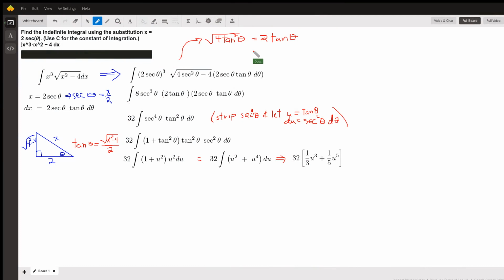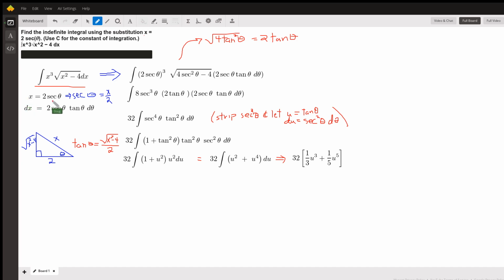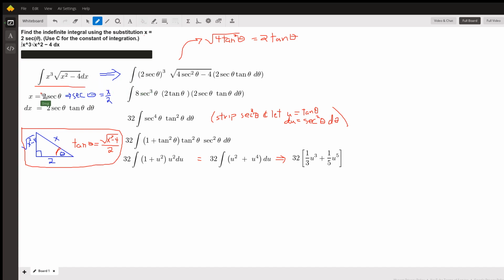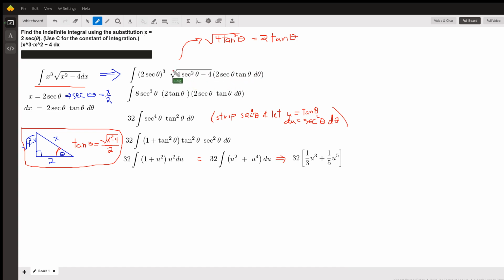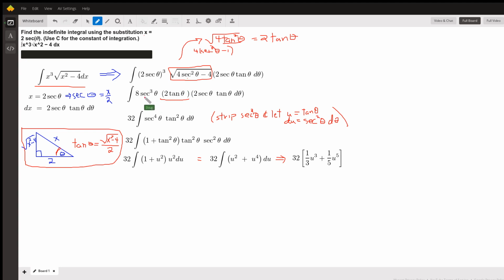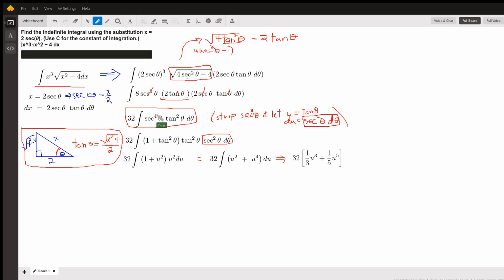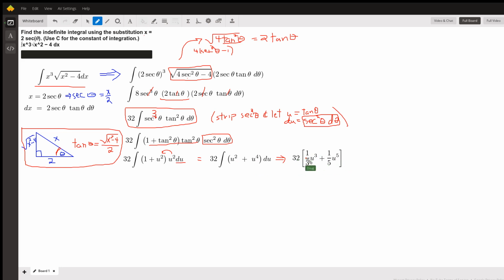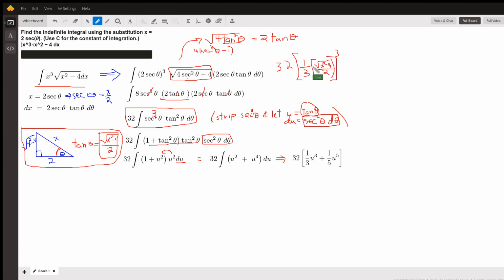Find antiderivative using trig substitution followed by u-substitution.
Question: Find the indefinite integral using the substitution x = 2 sec(𝜃). (Use C for the constant of integration.)   ∫x^3√x^2 − 4  dx

Answered By:

Doug C.

Written Explanation:

Here is a Desmos graph showing one form for the antiderivative as well as a table that indicates it is likely the correct answer